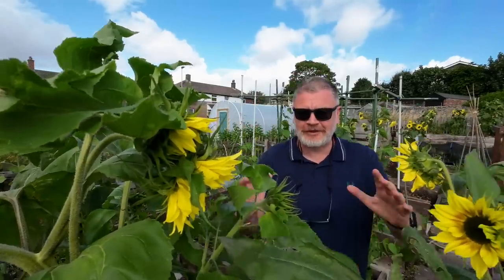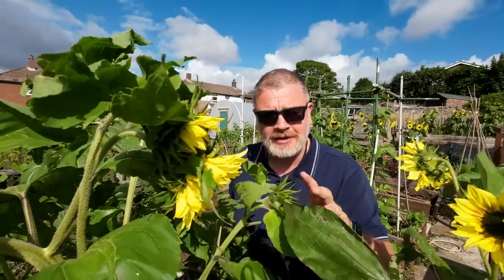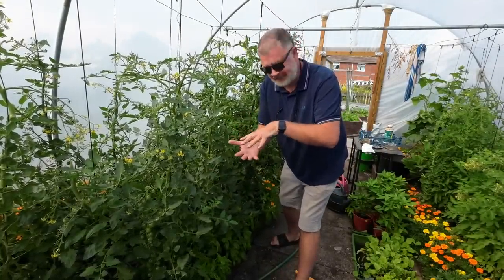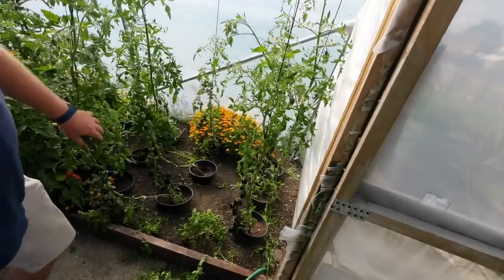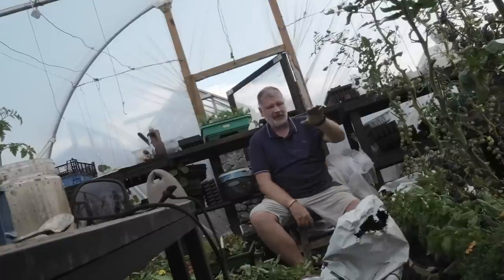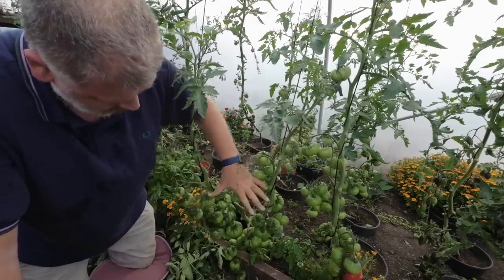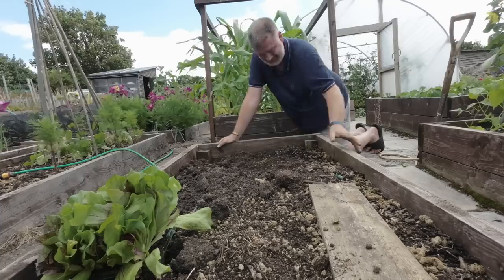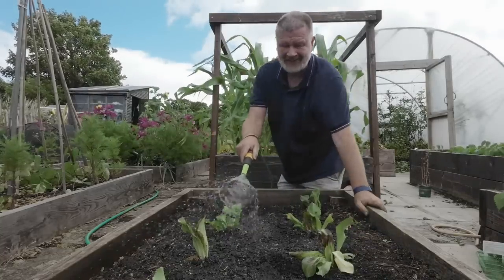I'm Going To Stop Doing This